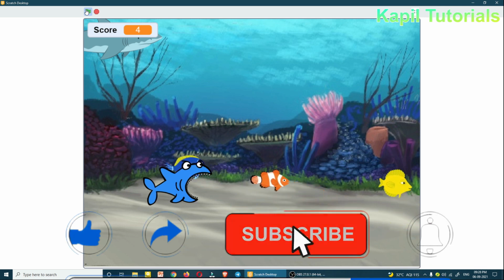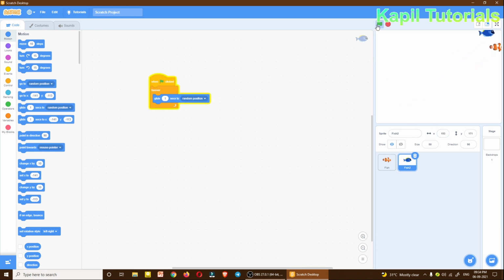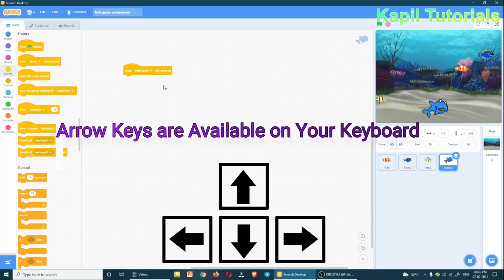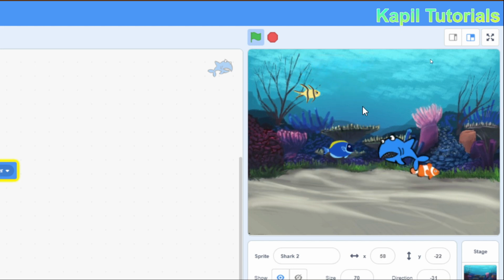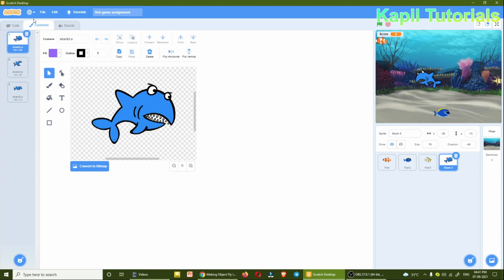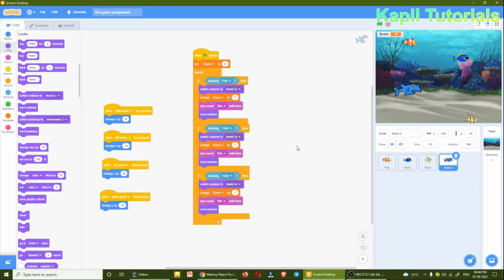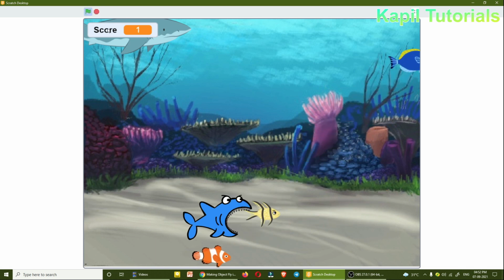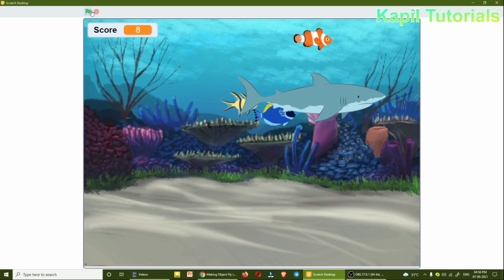Making Fish Game On Mobile / PC (Scratch Tutorial No 32)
Making Fish Game using Coding in Scratch